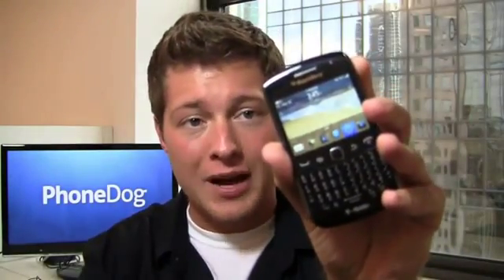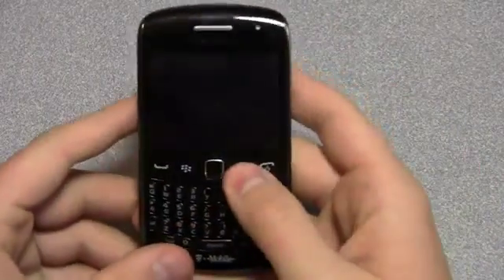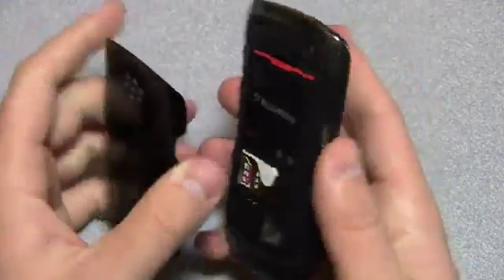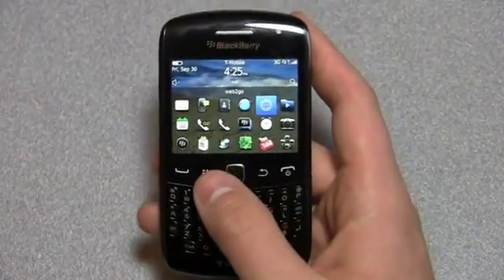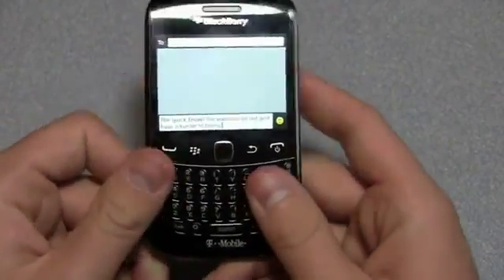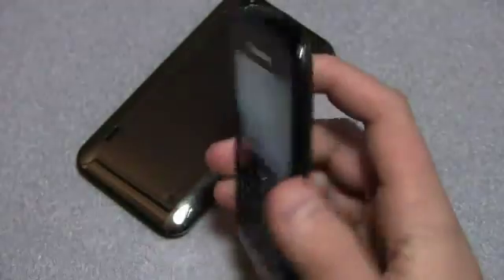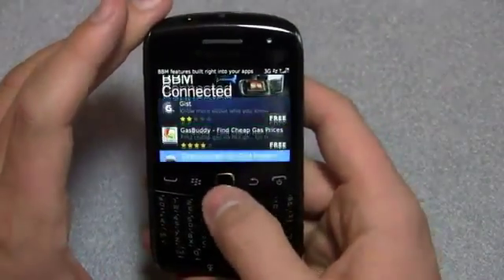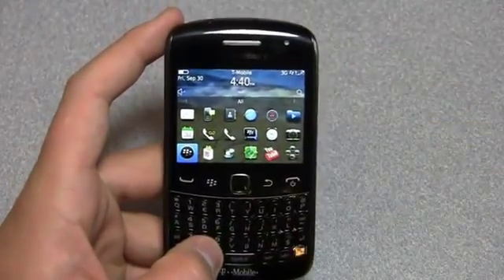BlackBerry Curve 9360 Review Part 1